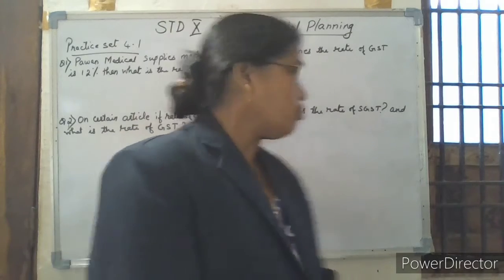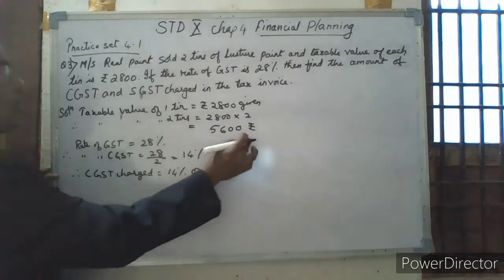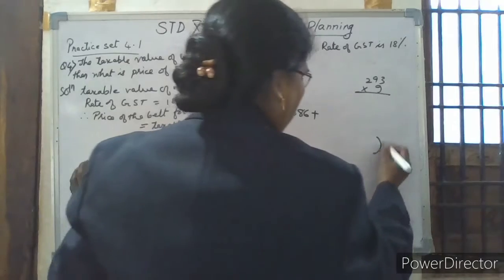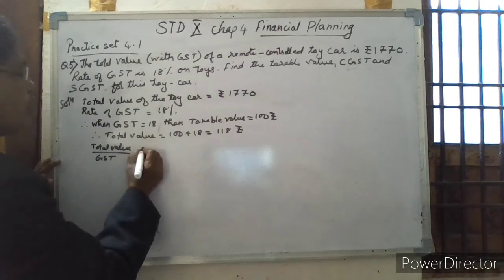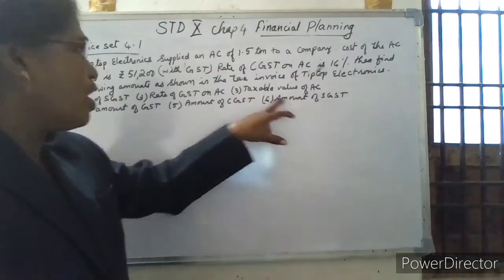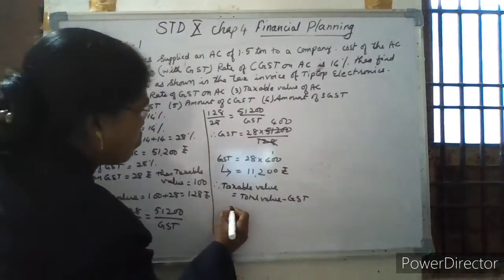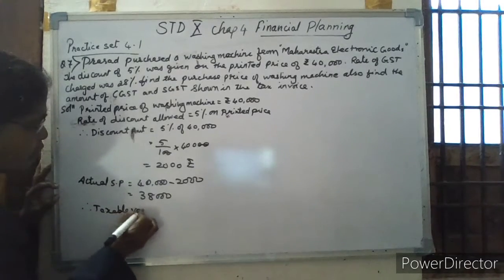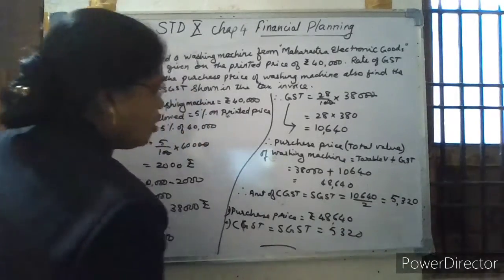Financial planning part 2